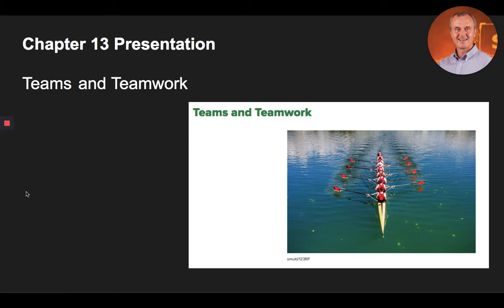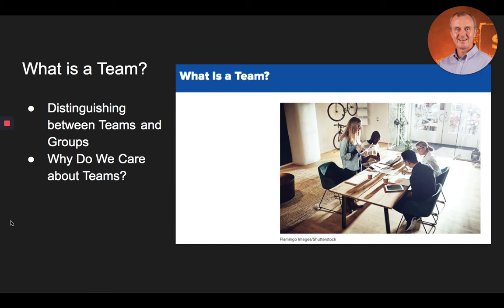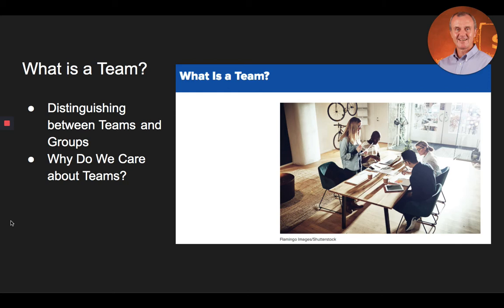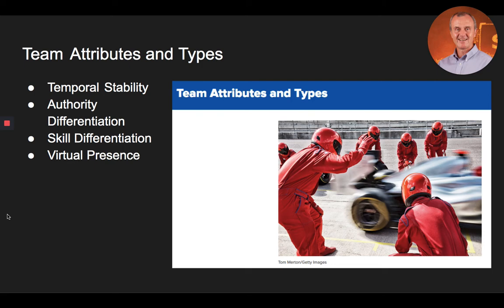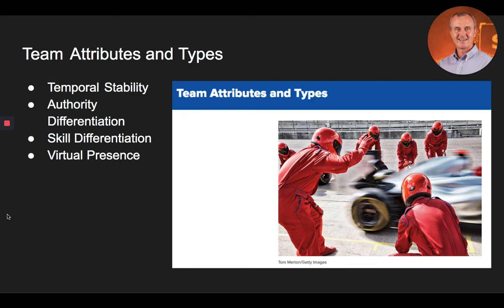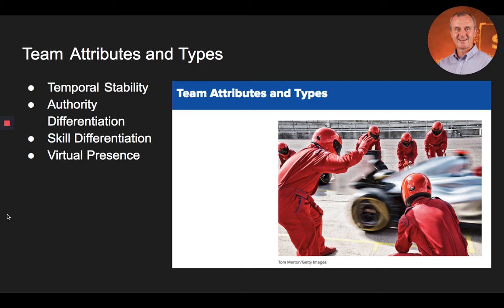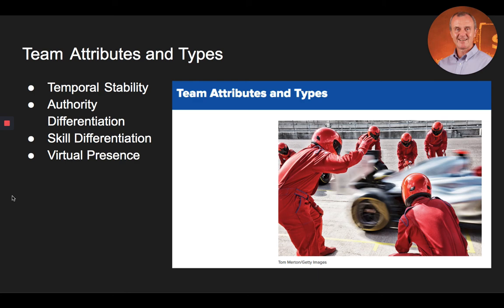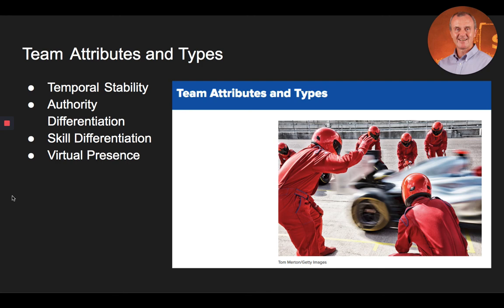Part 1 - Lecture on Chapter 13: Teams and Teamwork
Part 1 - Lecture on Chapter 13: Teams and Teamwork from Connect Master Management 2.0